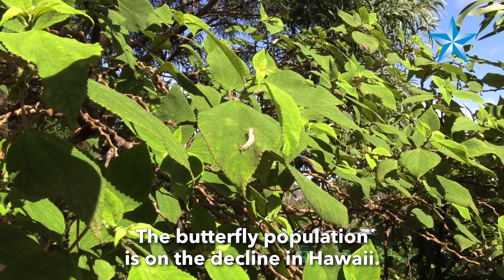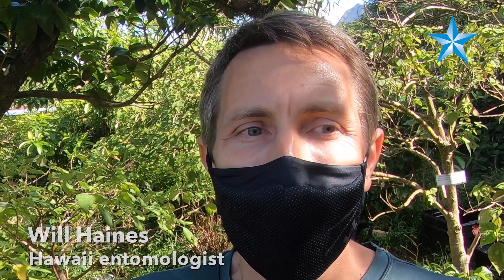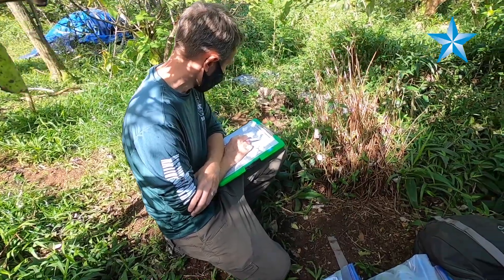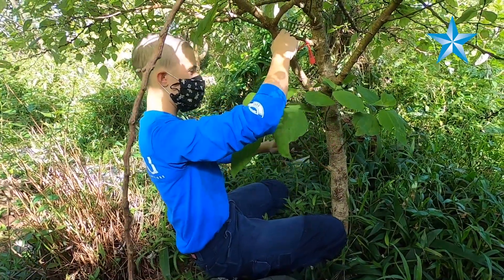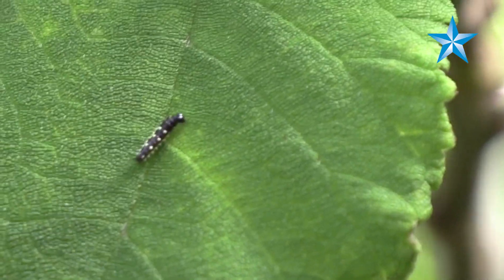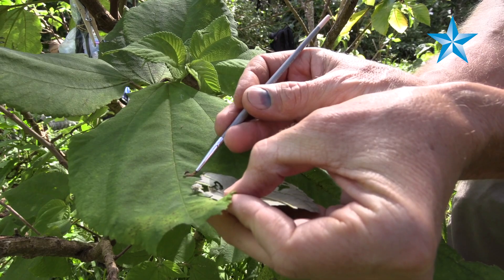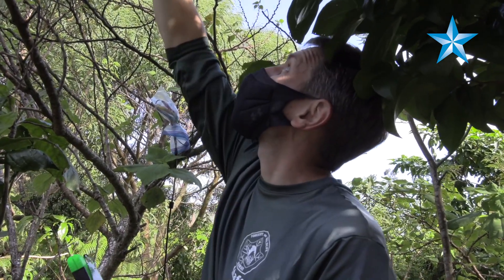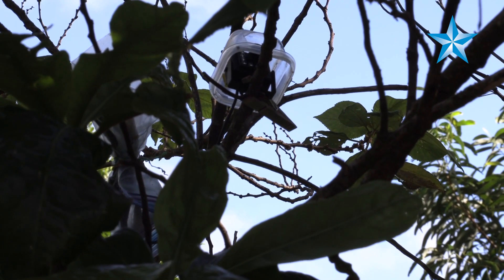Why the Kamehameha butterfly population is declining in Hawaii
The Kamehameha butterfly is one of only two native species of butterflies in Hawaii. The butterfly population is on the decline in Hawaii.

Video courtesy DLNR